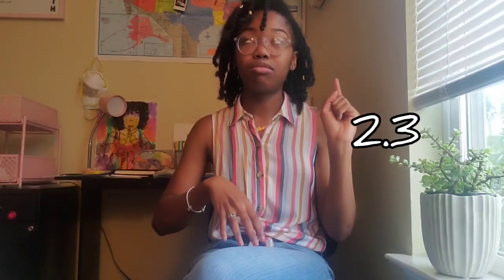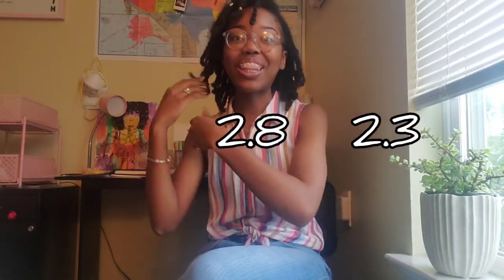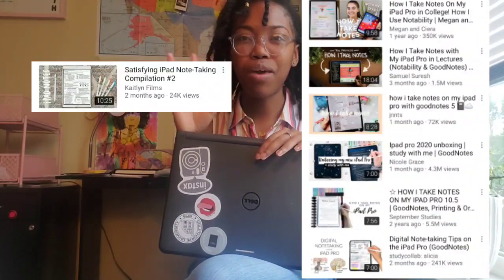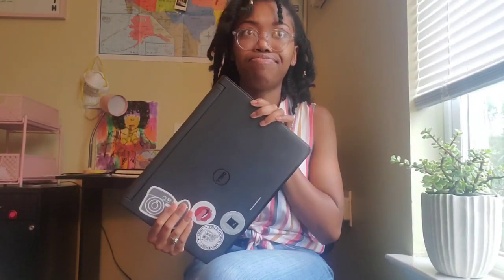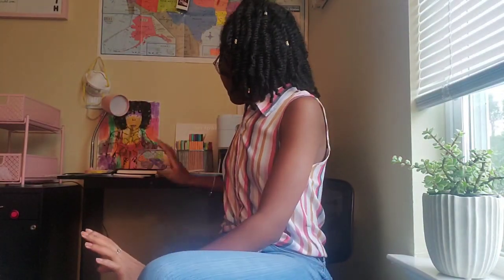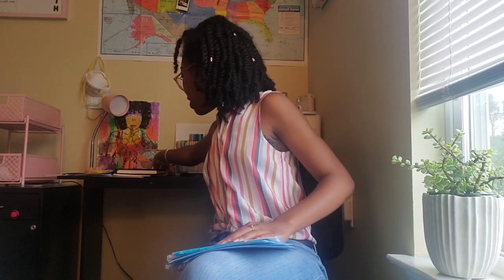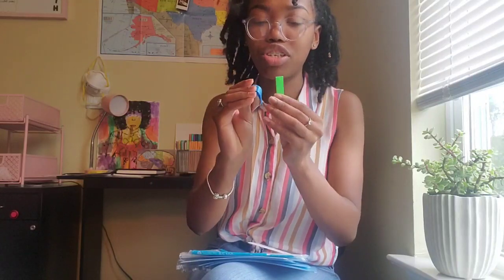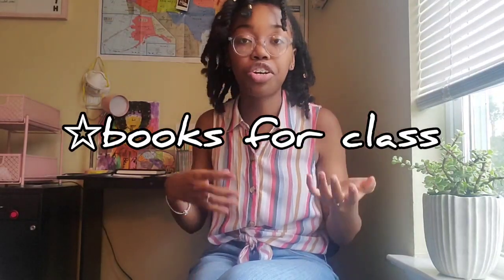How I earned a 3.1 GPA after 2 terms!😄😮 + items you may want to invest in & study tools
⭐Lavish Ruby - 10 HACKS TO GET A 4.0 IN COLLEGE | STRAIGHT A'S IN SUPER HARD CLASSES

⭐Day In The Life: going out for food, studying + how I study, talking with a 3-year-old

🟡Amazon Products & Study Tools

●Kokuyo Campus Smart Ring Binders

●Zebra Pen Mildliners

●Fineliner Pens

Age: 18
Video Editor: InShot
Camera Equipment: Samsung Galaxy S10 Plus